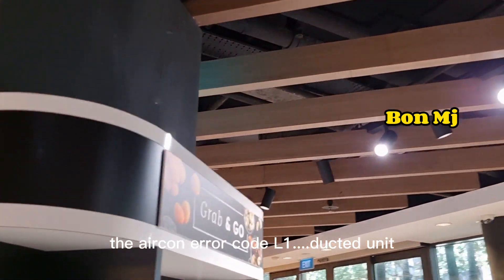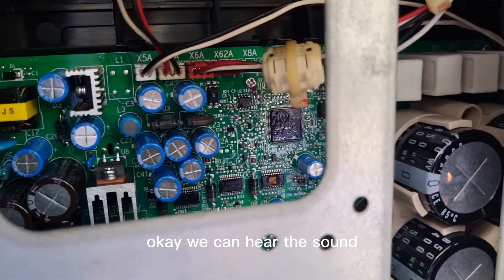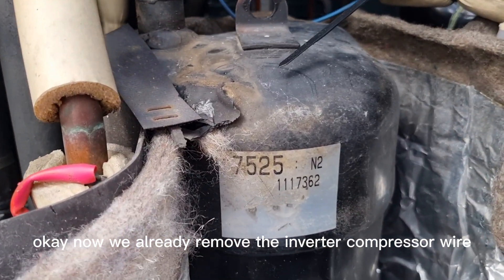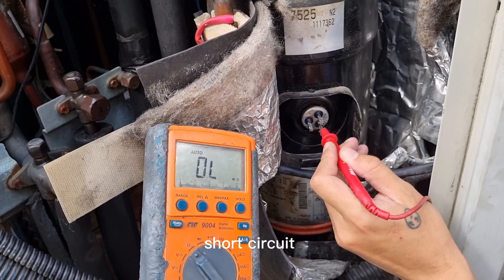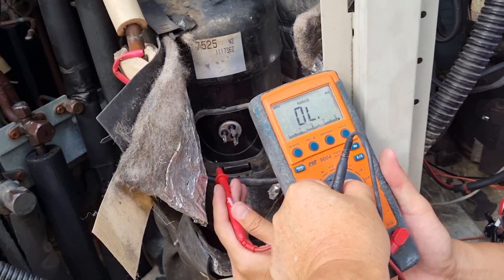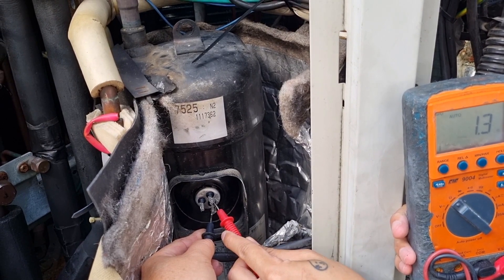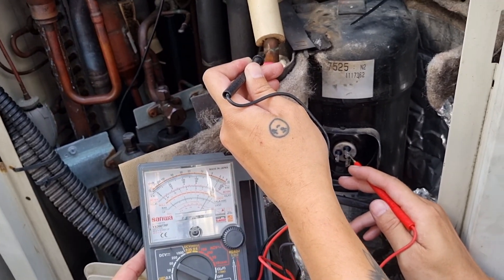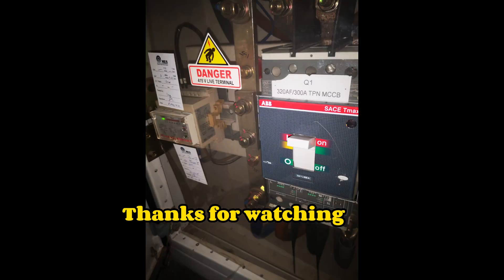How to check grounded VRV compressor | Daikin VRV3 | Error L1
Brand : Daikin VRV 3
model : RXQ16PAY13
Symptoms: Trip RCCB, error L1